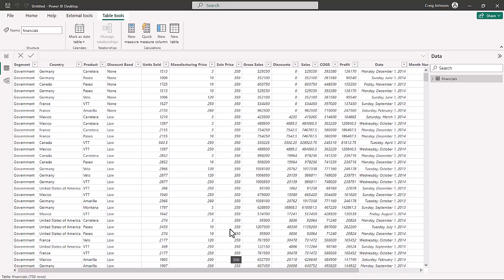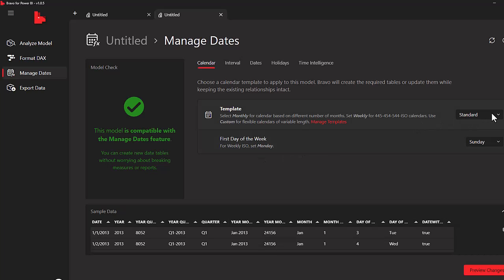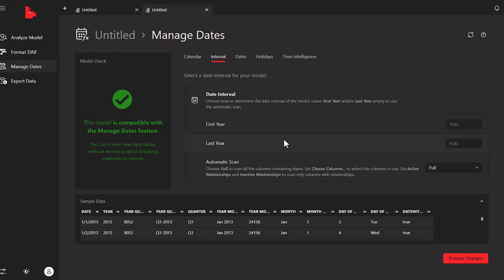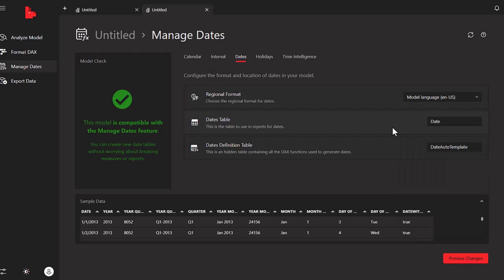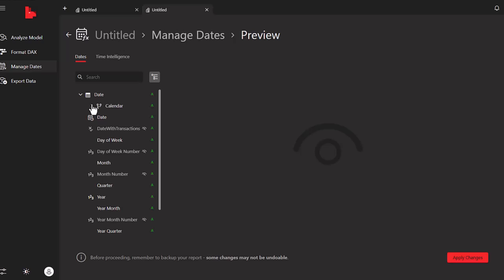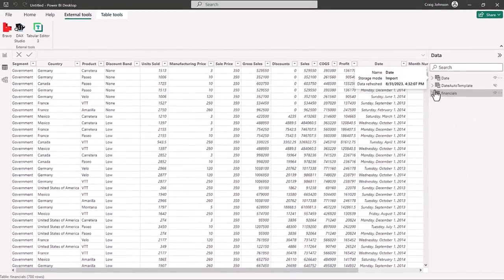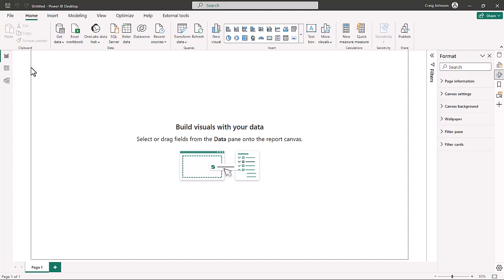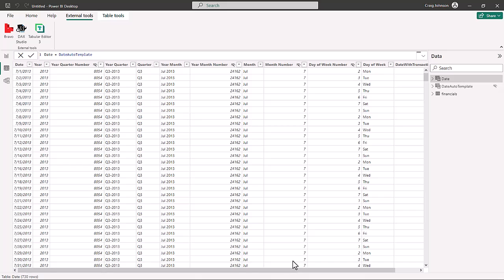Power BI Bravo Create Date Table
Create a Date Table in Power BI Fast with Bravo for Power BI.

Power BI
Google Analytics
Google Ads